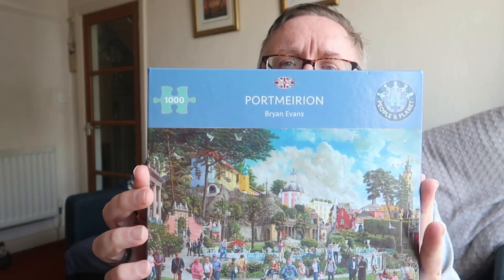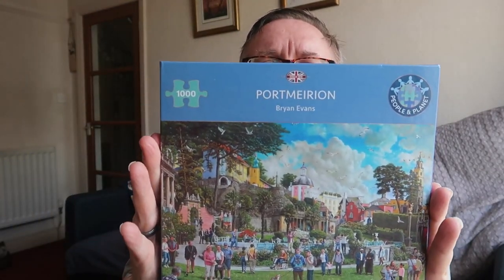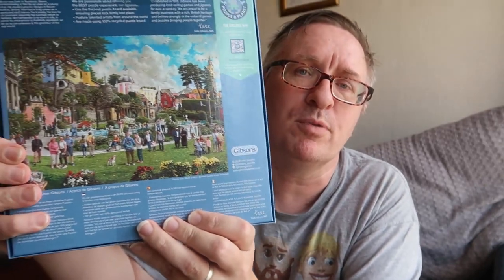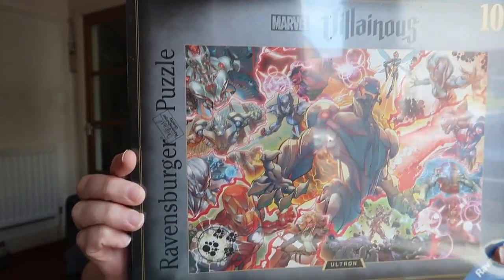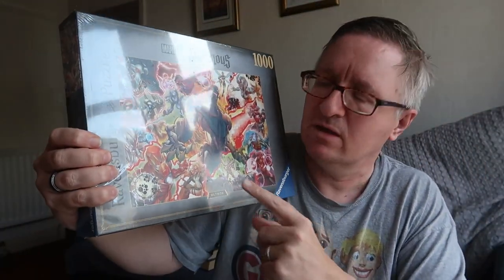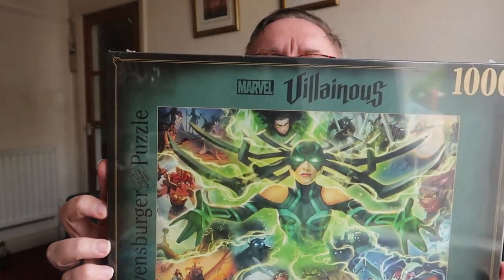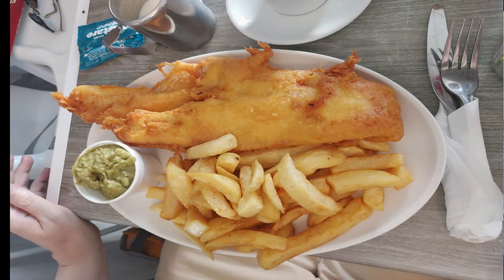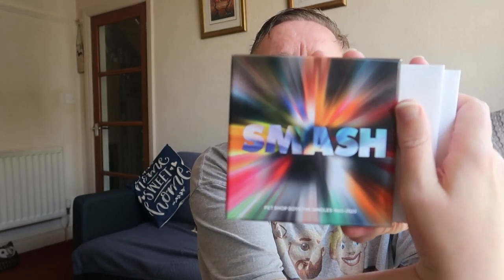Sonofdel's Life Vlog: Wednesday 21st June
Intro 00:00:05, Unboxing - Gibsons Jigsaw Puzzle Subscription June 2023 00:00:53, Since My Last Vlog 00:04:13, Jigsaw Gallery 00:12:40, Book Reviews - Dan Brown (Origin) and Mark Billingham (The Burning Girl) 00:14:37, Review - Temu Shopping App 00:19:38, The Last Word - Family (Again) 00:22:48, End Screen 00:29:30

R.D.S. Hairdressing

Gaming Vlog: The Retro Years Part 1 and 2

Books I have self-published

The chronicles of the sword book 1

Love, life and laughter - Poetry anthology

Online Petition to stop PIP assessments for people with lifelong conditions that are not going to improve